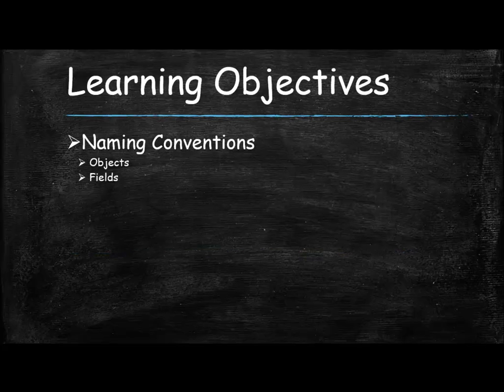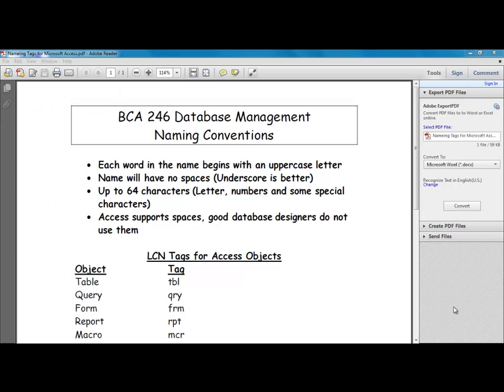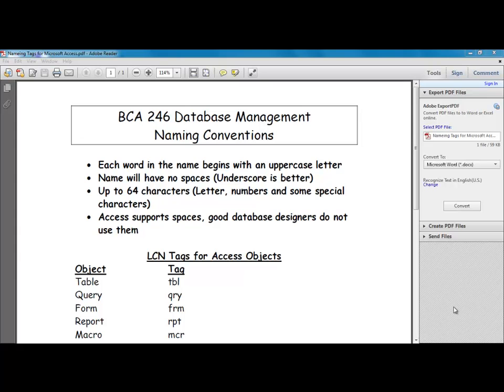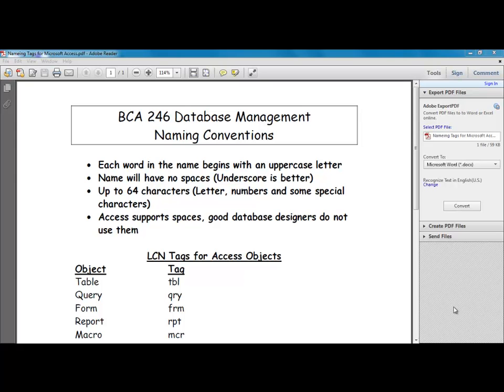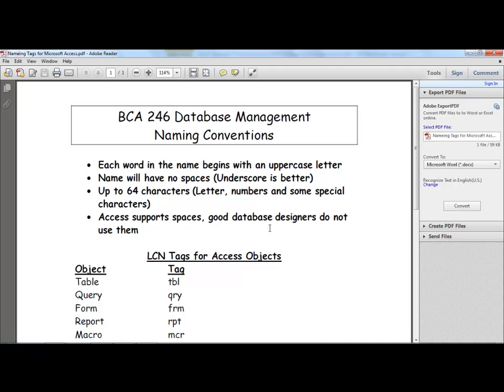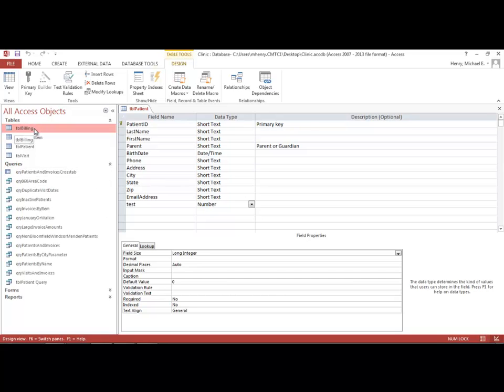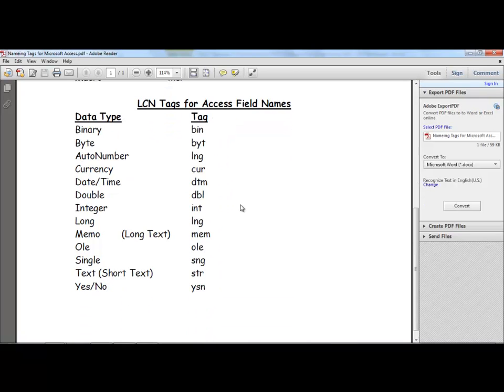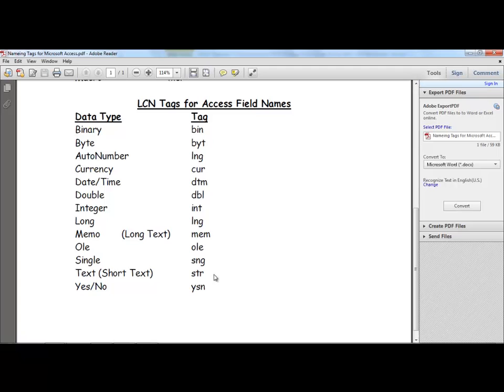T2 V2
Description